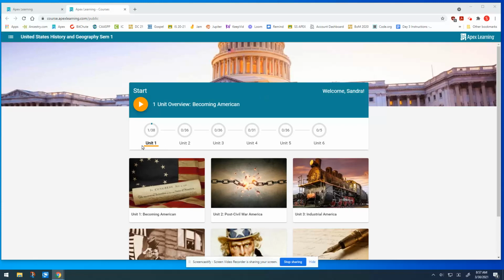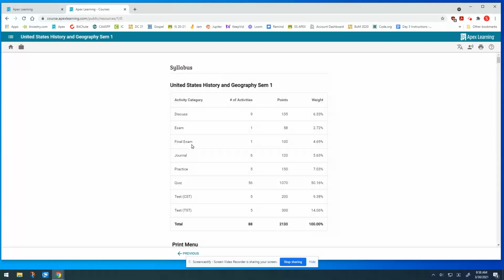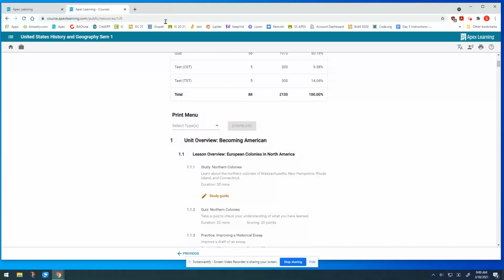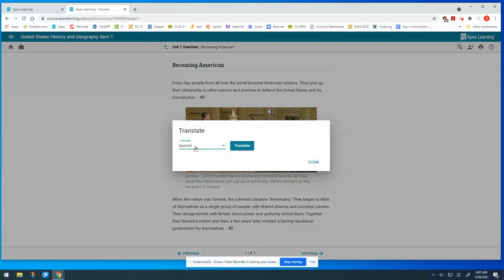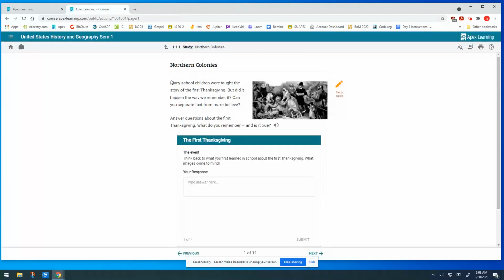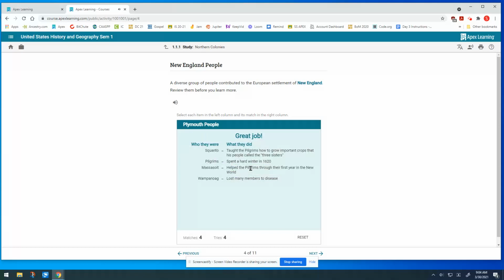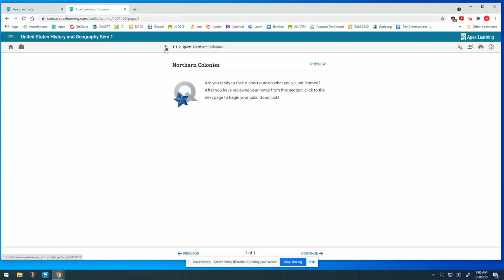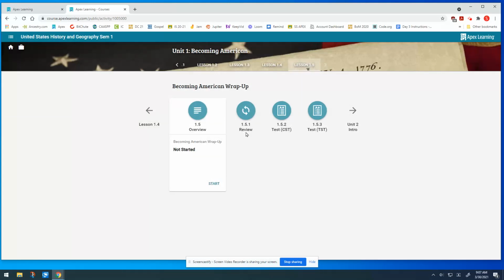APEX Tutorial US History 6-3-22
In this video, the teacher shows how students can successfully navigate through an APEX course.  In this video, it's a US History course.  The courses generally follow the same format.